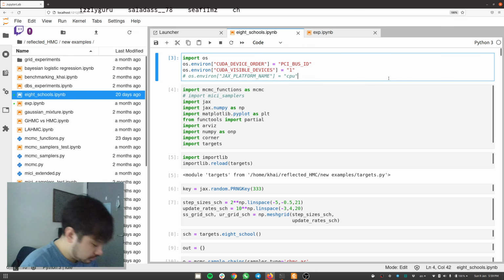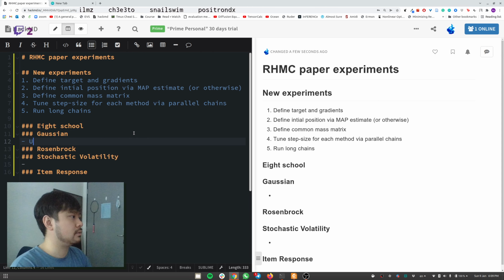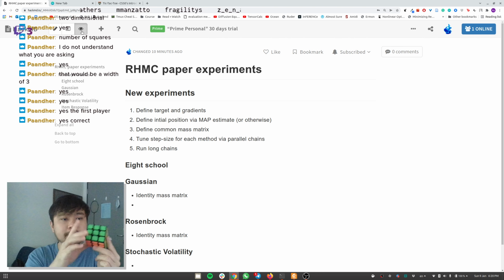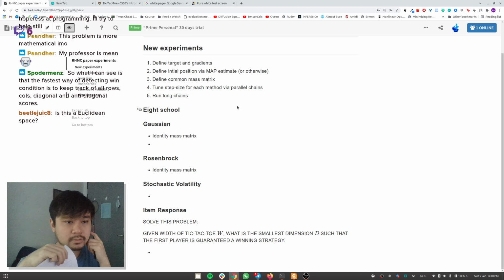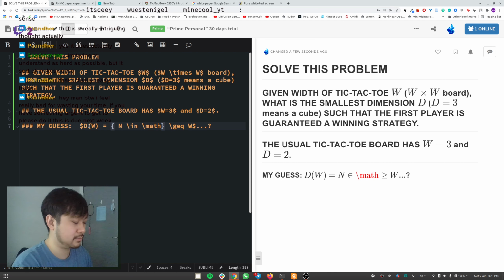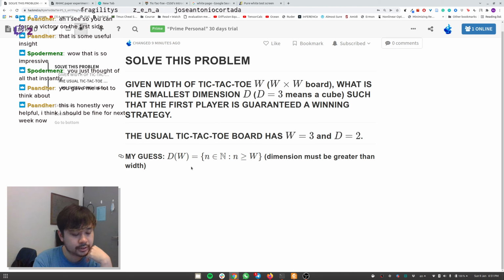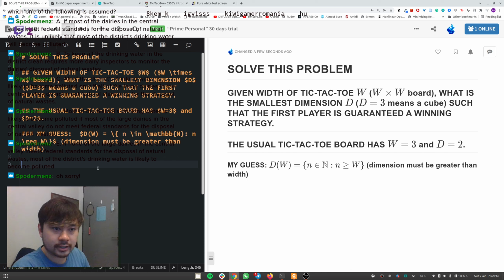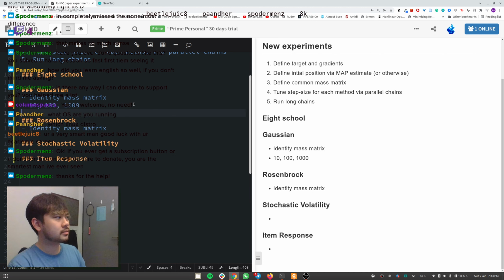Setting up some experiments (PhD research)